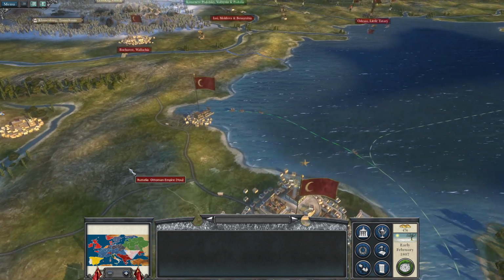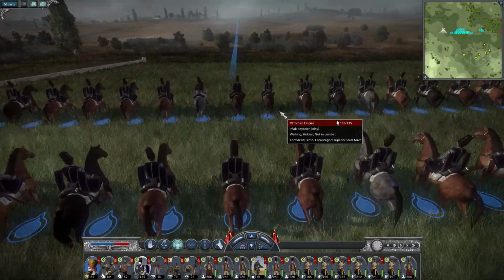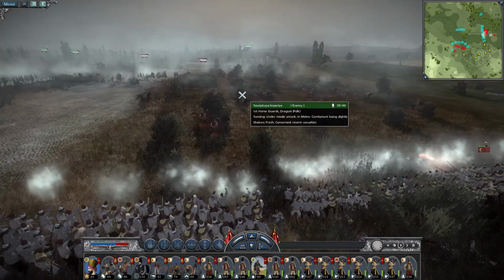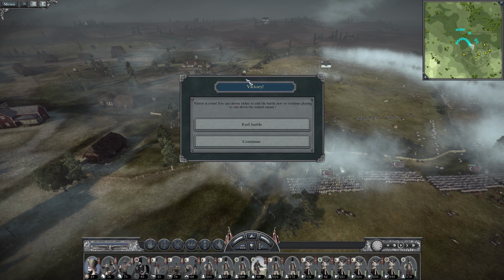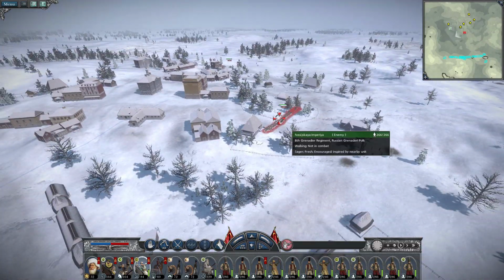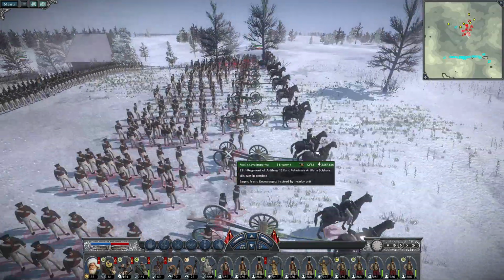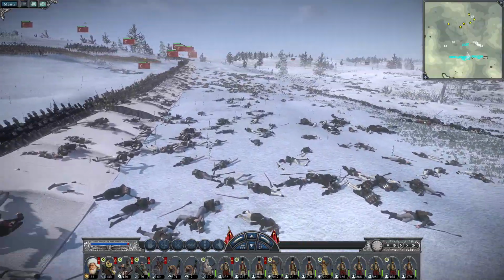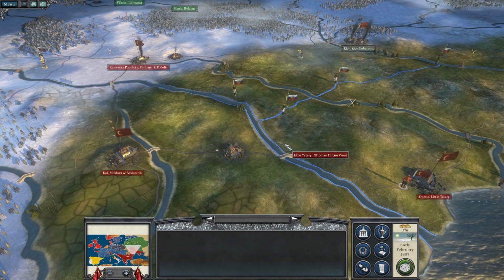Napoleon Total War 3 - Ottoman - Part 14